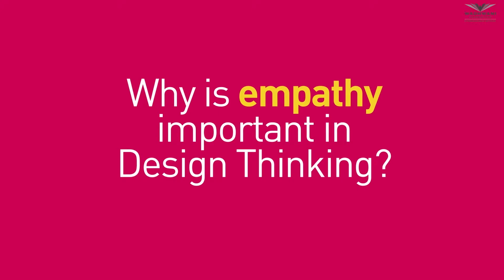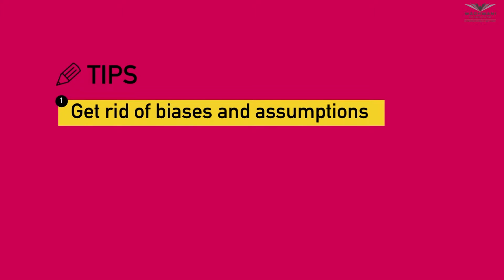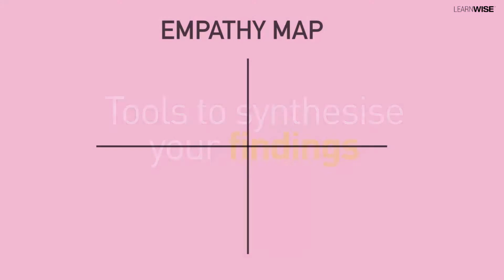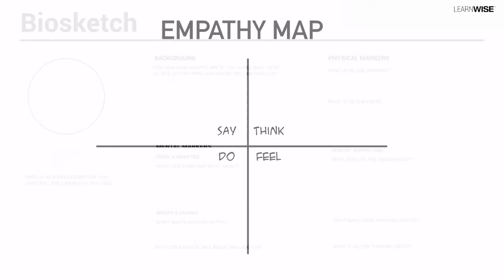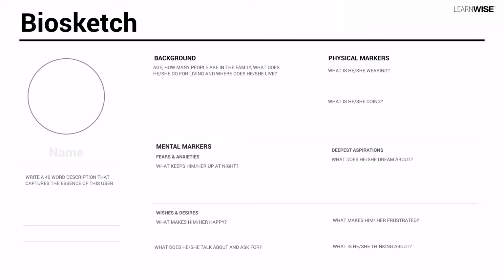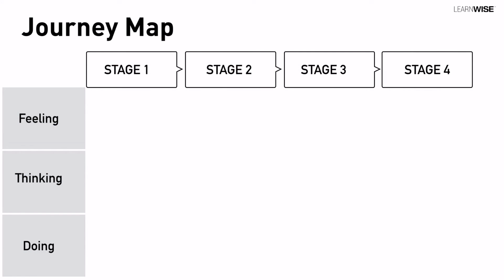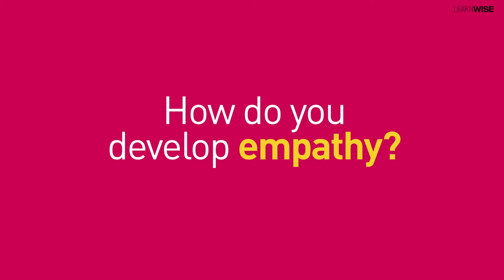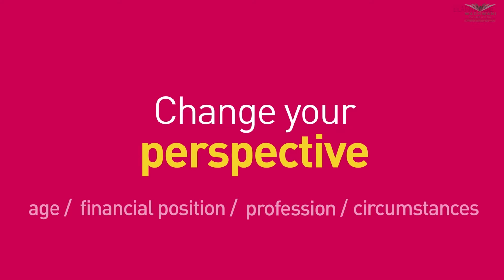02 Video Empathy Nov 26